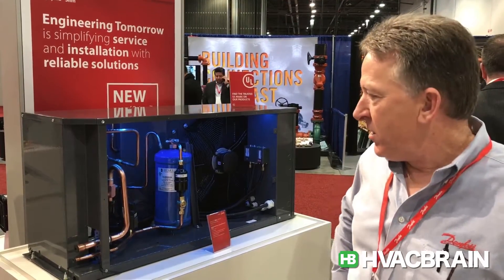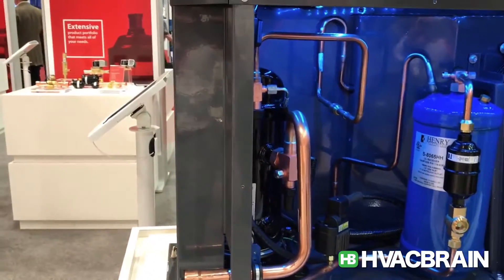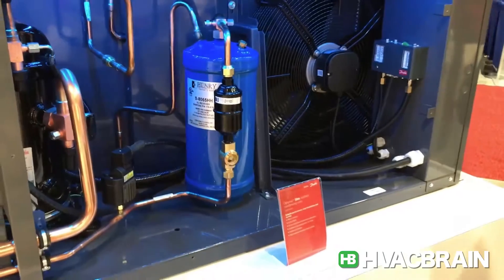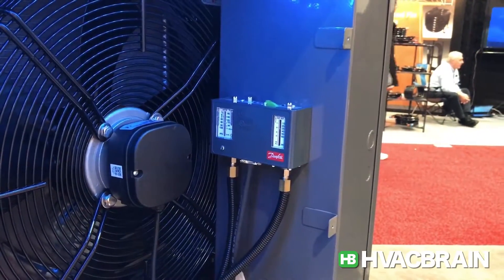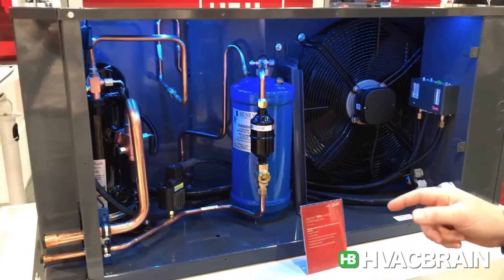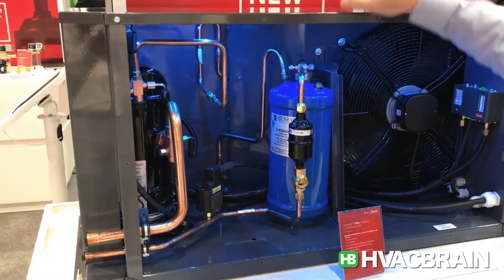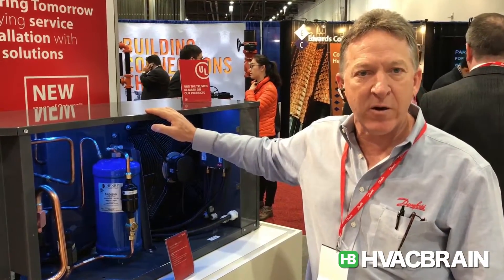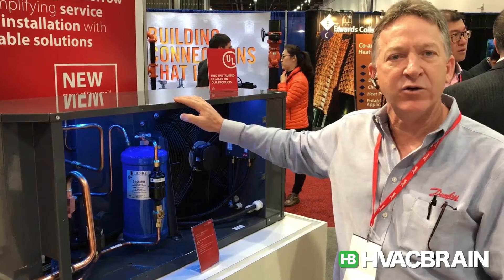Danfoss Optyma Slim - AHR Expo 2017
Danfoss shows off their new Optyma Slim condensing unit at the AHR Expo 2017.